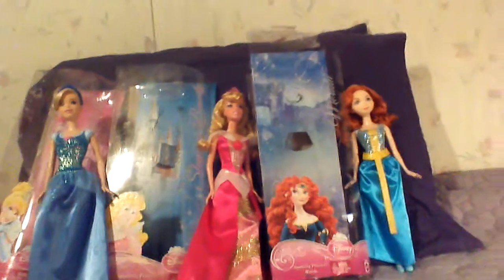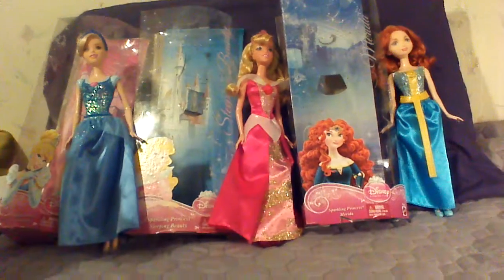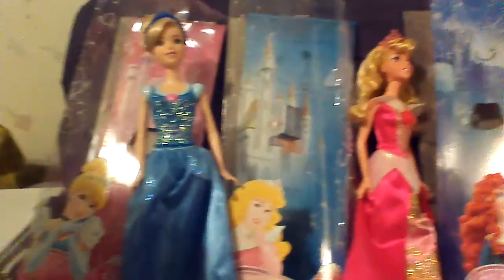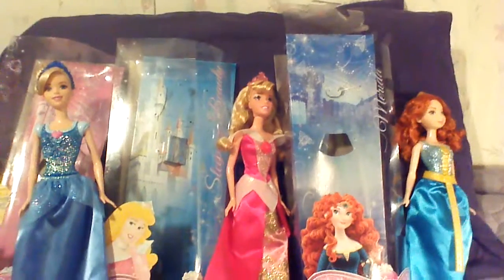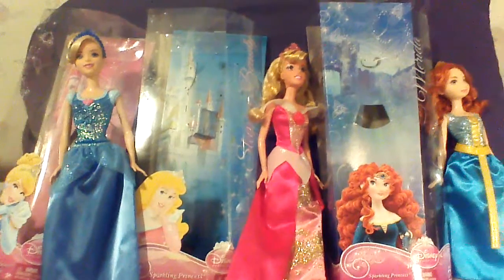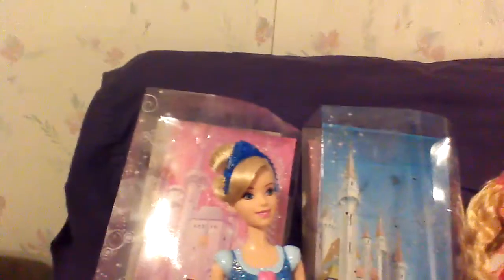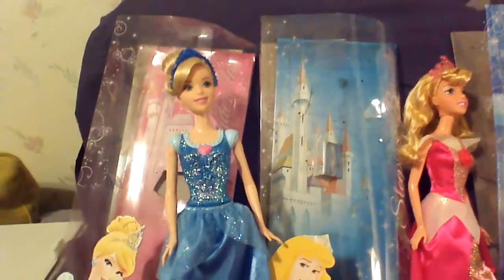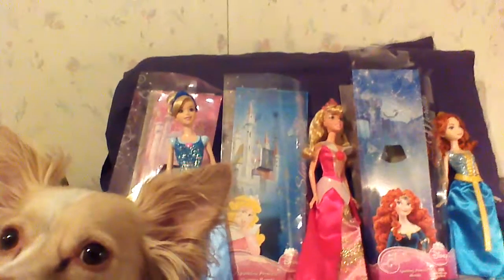Disney Sparkle Princess Line of Dolls - Haul & Review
Picked up 3 Disney Sparkle Princess Dolls at our local grocery store tonight on sale. Here's an overview of all 3 that we got, but look for video on each individual doll from Nove and I.